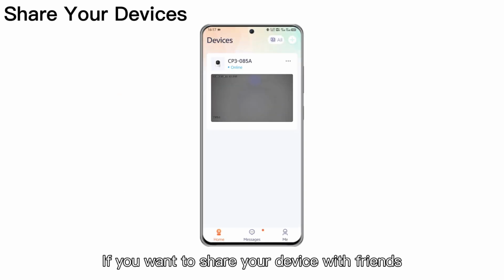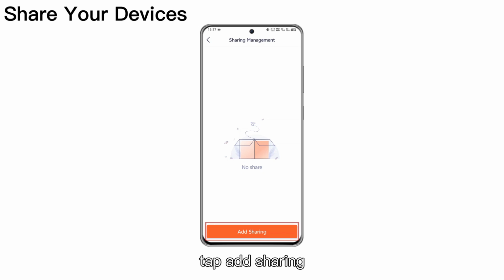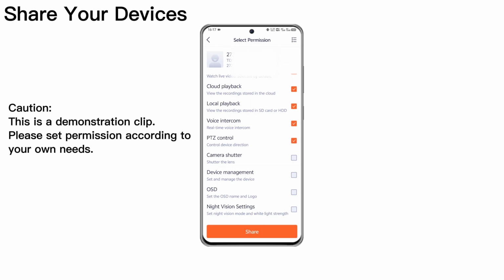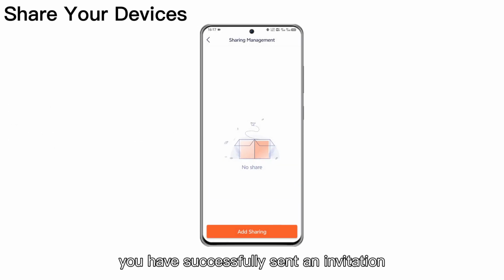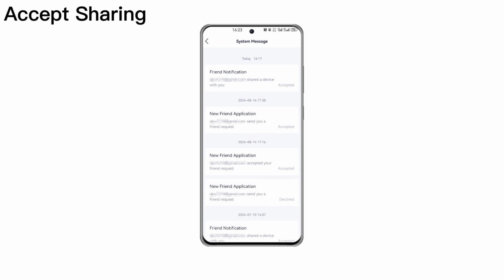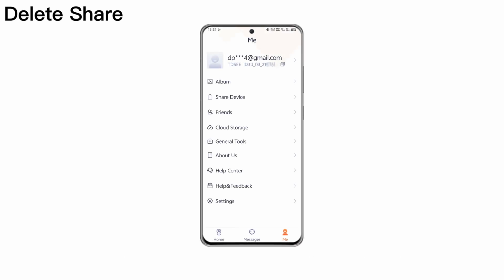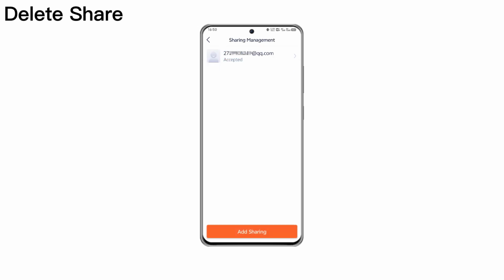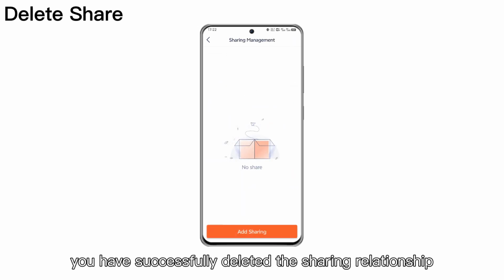How to use Share function on TDSEE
TDSEE supports camera sharing. Whether you're granting family members a glimpse into your home's safety or colleagues access to monitor a project site, it's all at your fingertips.